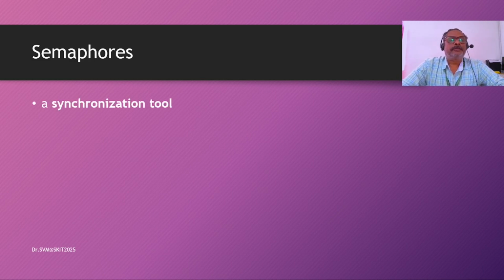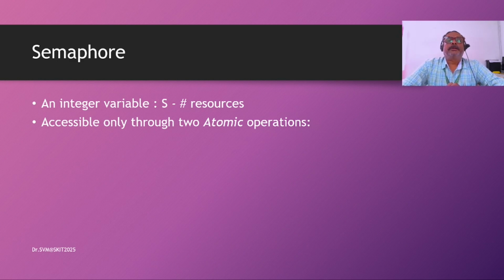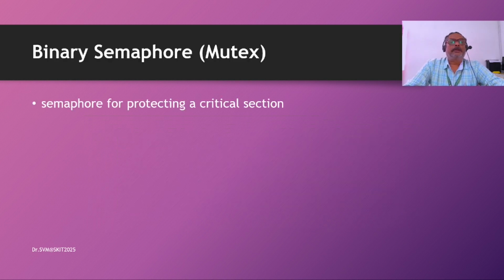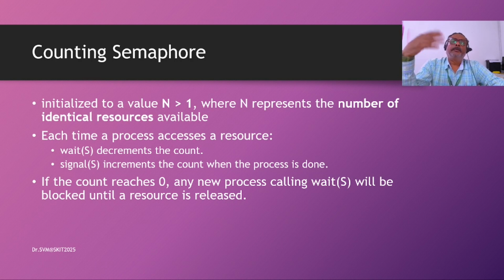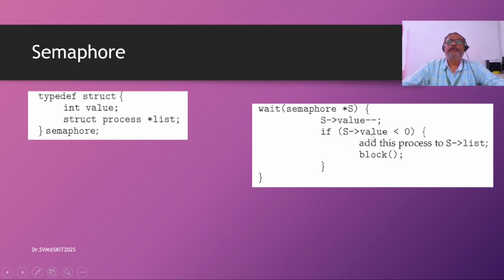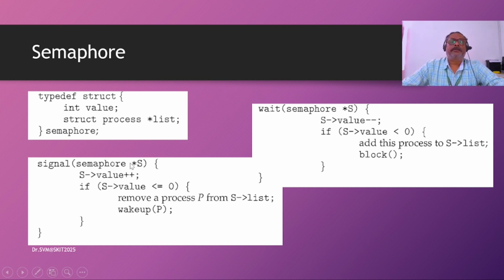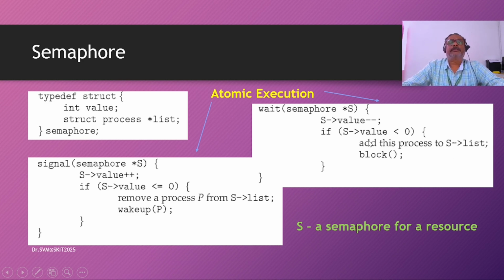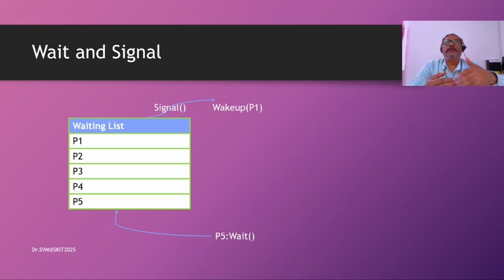OS 3 10 - Semaphores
Semaphore is a tool used to synchronize multiple processes/threads requesting a shared resource. It avoids race conditions by allowing only one process/thread to use the resource and all others are blocked. This will ensure better CPU utilization as well as better throughput. The semaphore will change the state of the process/thread requesting unavailable resource to block state and adding the process to the list for the semaphore.